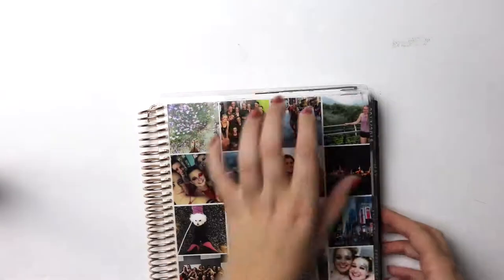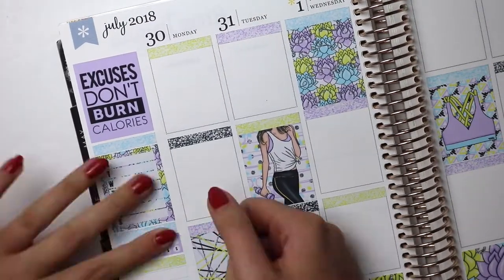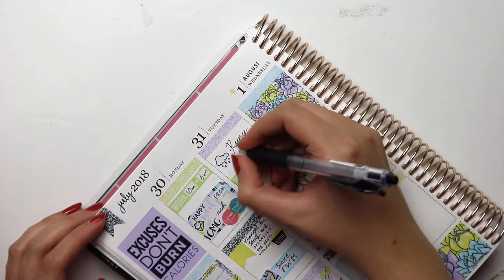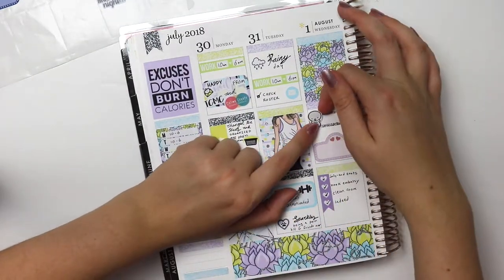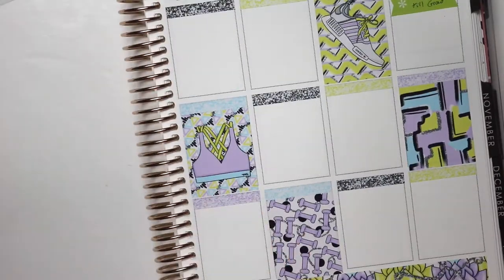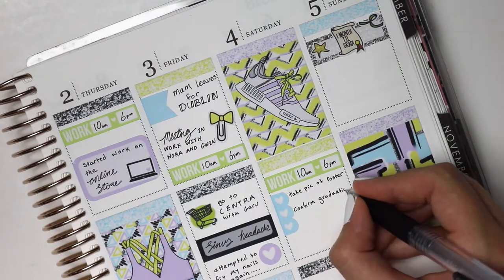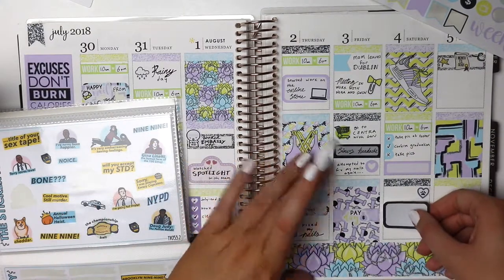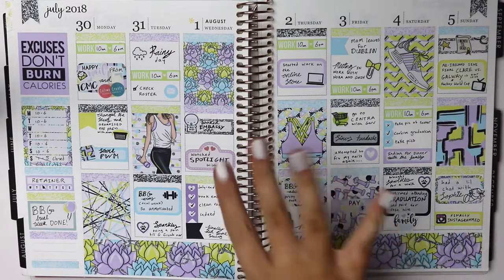Plan with Me | Fitness Girl (PlushPaperies)